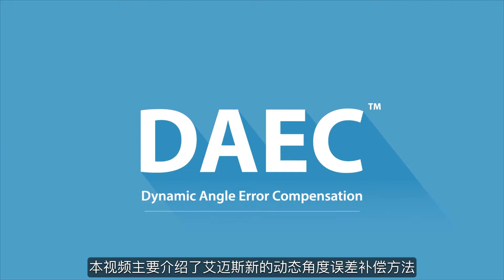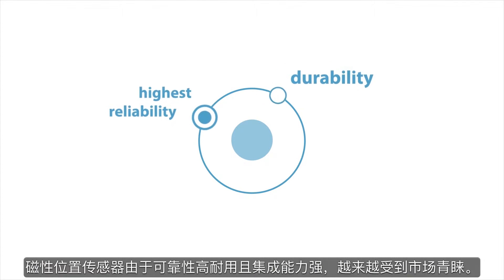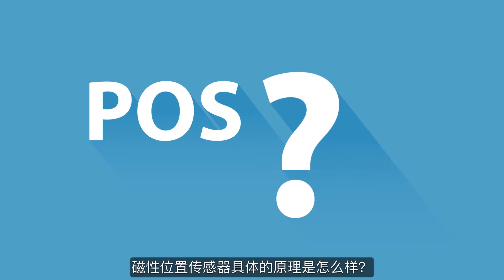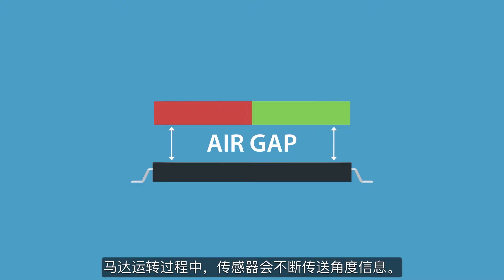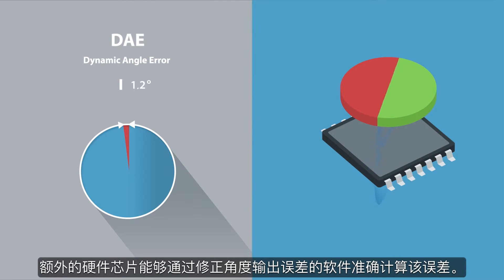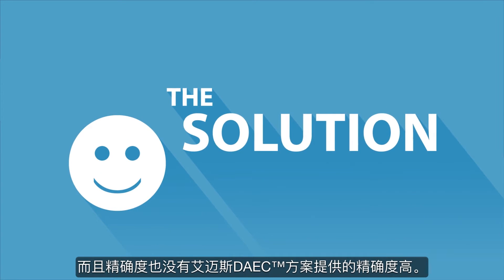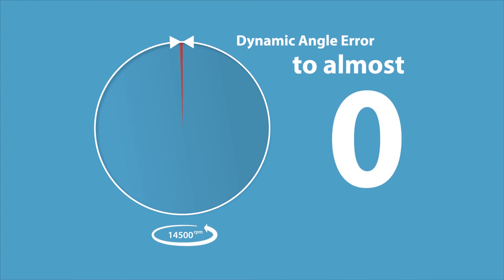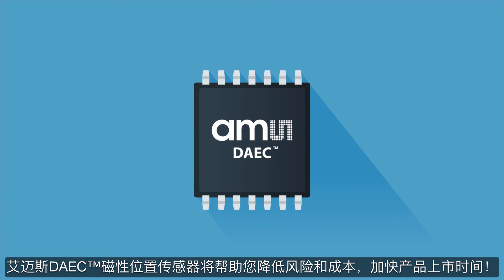ams DAEC™ Dynamic Angle Error Compensation (Chinese) / 艾迈斯半导体 DAEC™ 动态角误差补偿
请观看有关动态角误差补偿 (DAEC™) 的最新视频